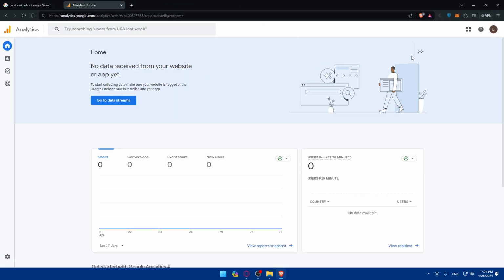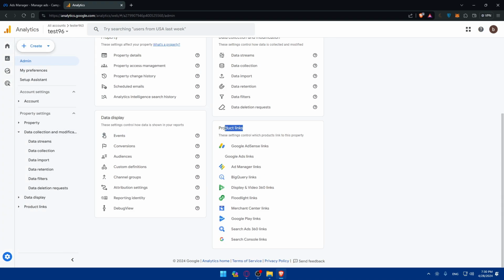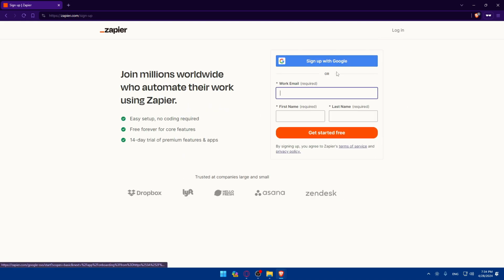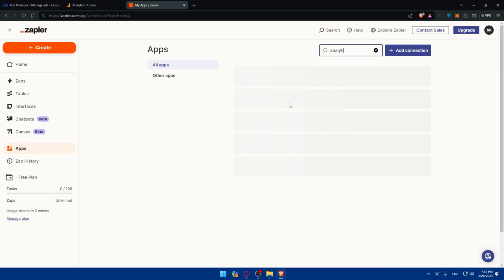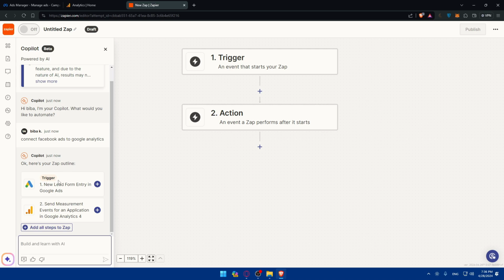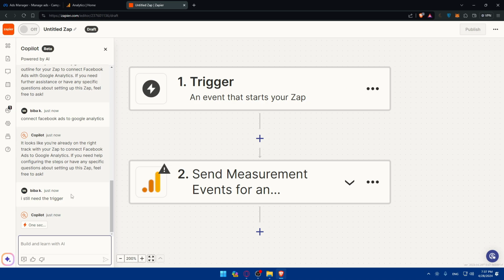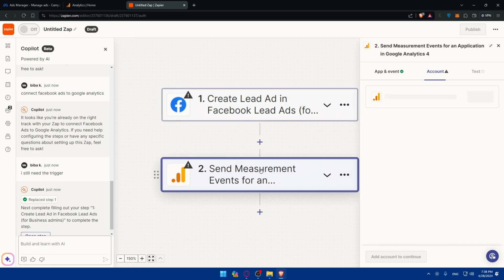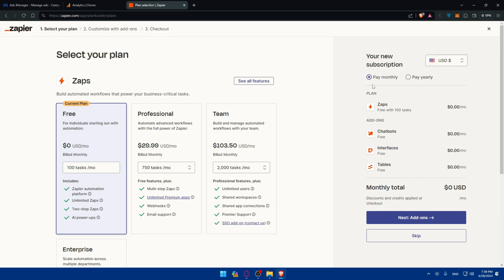How To Connect Facebook Ads To Google Analytics ! (Full Tutorial)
Today we talk about connect facebook ads to google analytics,facebook ads,google analytics,social media marketing